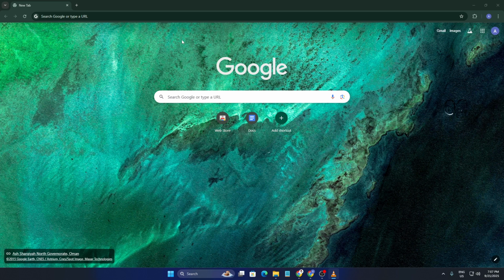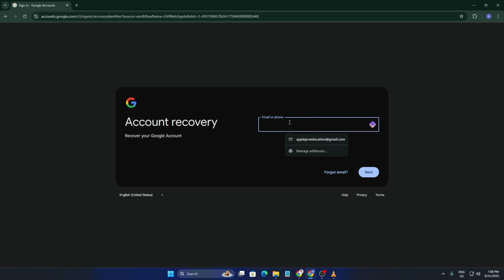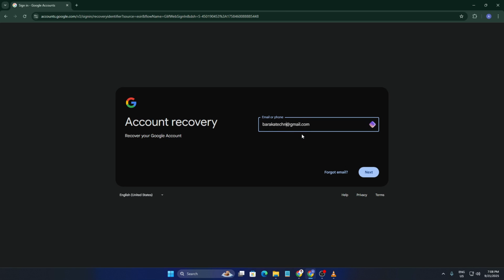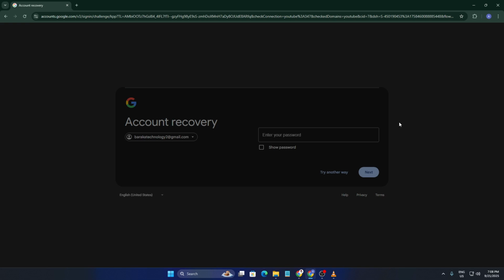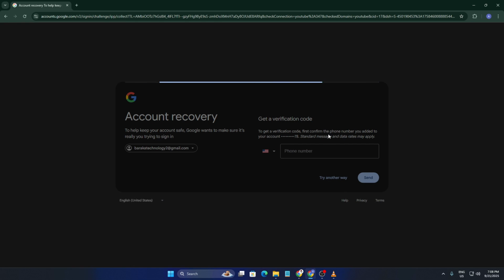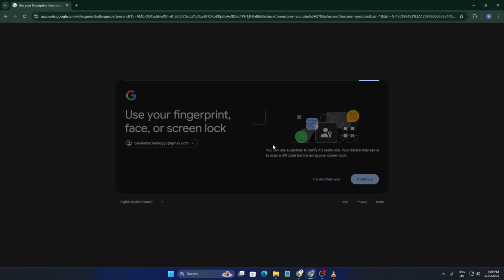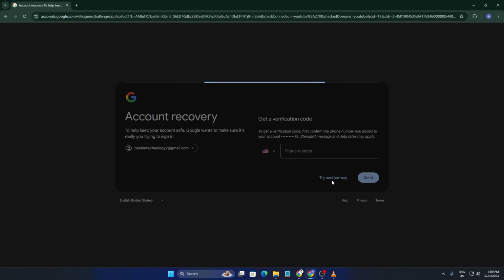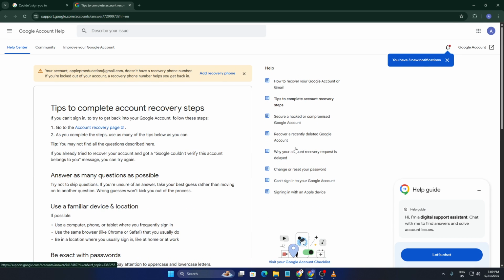How To Reset Forgot Gmail Password - 2025 (NEW METHOD)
How To Reset Forgot Gmail Password
In this video, you will learn How To Reset Forgot Gmail Password quickly and securely. We cover easy steps to recover your Gmail account, reset your password, and regain access even if you’ve forgotten your login details. This tutorial also explains using Gmail account recovery options, verifying your identity, and troubleshooting common Gmail password issues. By following these methods, you can safely reset your Gmail password and protect your account from unauthorized access.